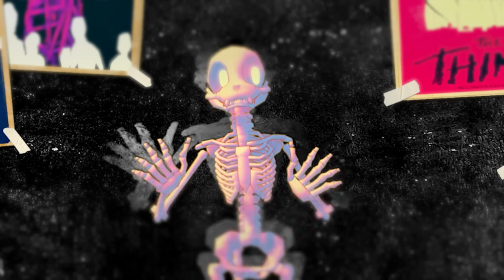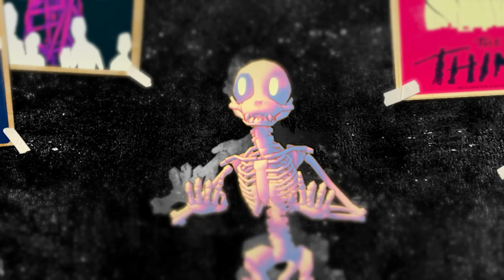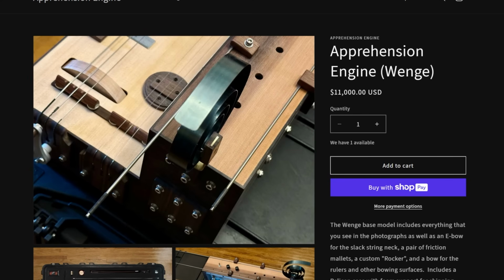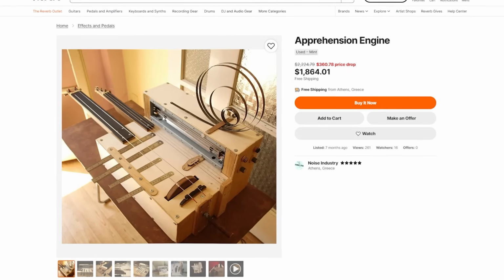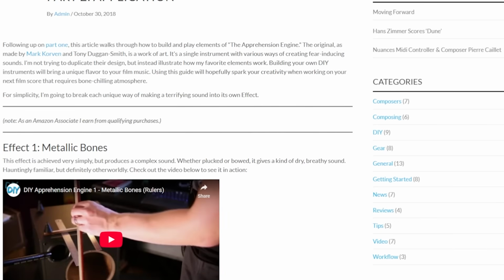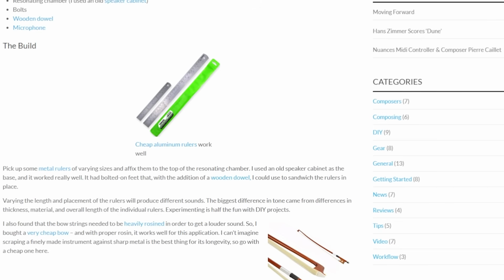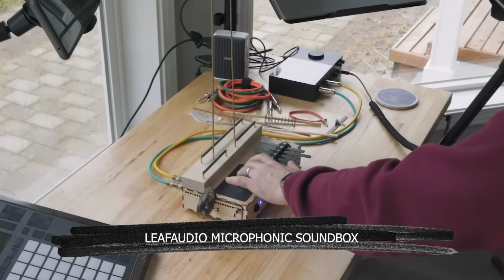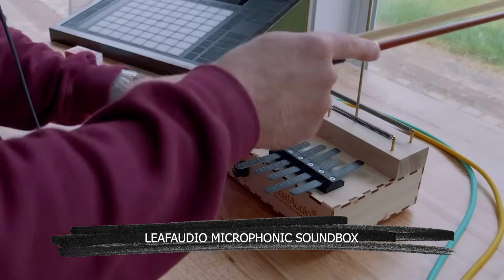The Wonderful Horror of Sound: Apprehension Engine